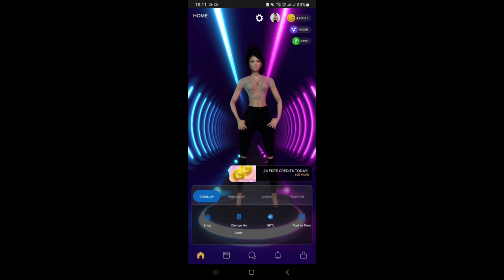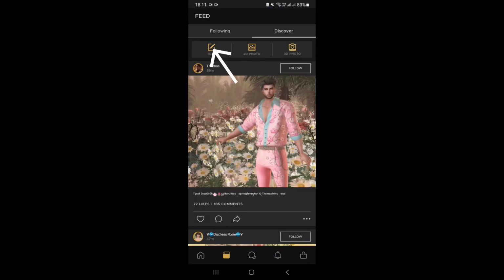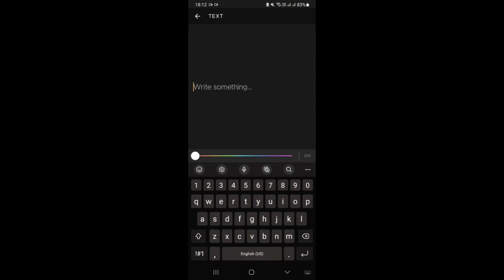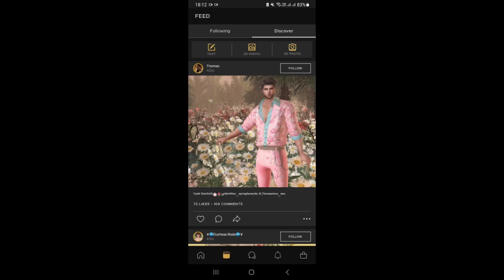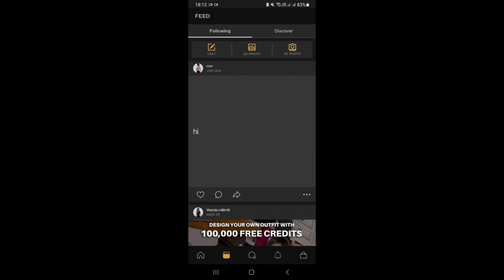How to Post Text on IMVU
In this video, we'll How to Post Text on IMVU. If you want to post a caption or a text messages on IMVU then you can post it by just following the simple steps as shown in the video. Posting the text on IMVU will also let people know what you are doing if you want to update through IMVU app.